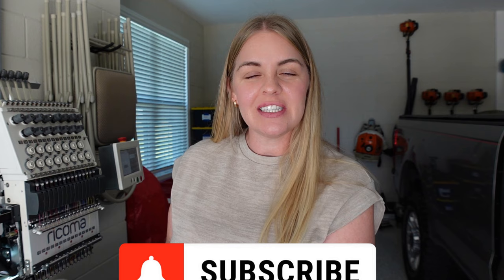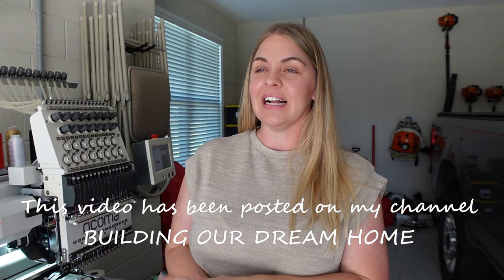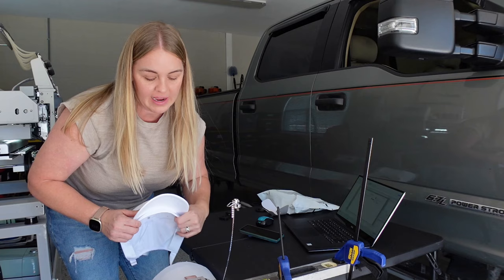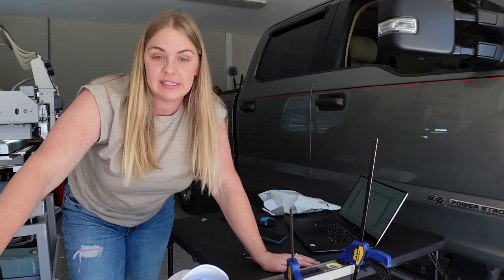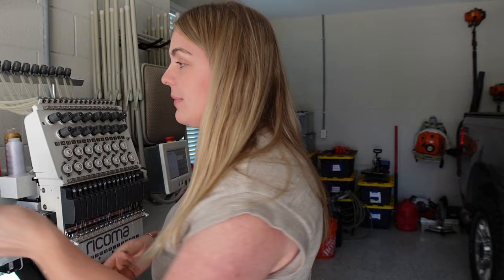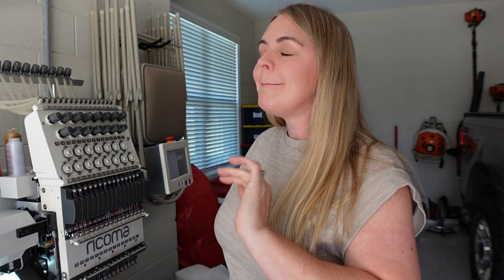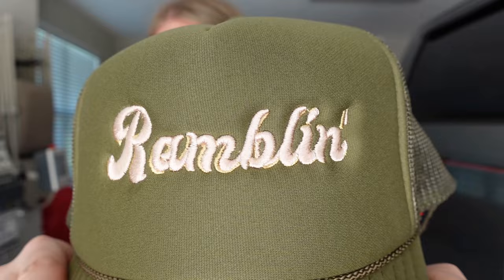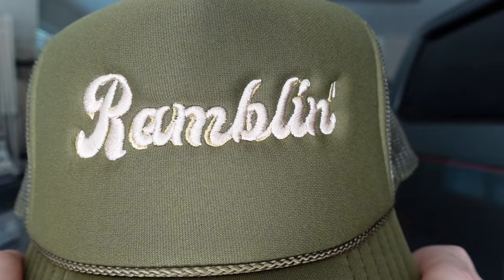HOW MUCH DO I CHARGE | EMBROIDERY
Hoop Master
Product I use:
Fabric Adhesive
Water Soluble Embroidery Topping Film
Tape Dispenser and Tapes Kit
Cut Away Embroidery Stabilizer
Fiskars Curved Craft Scissors
8x8 cut away stabilizer
Tender Touch Backing
Self Adhesive Tear Away Embroidery
Pegboard (thread wall)
Lint Roller 75/11 Titanium
Seam Ripper
60WT Sewing Embroidery Machine Thread Kit - 40 Colors
Camera Equipment
Ring Light
Sony ZV-1
Wide Angle Lens
Camera Base Mount Bracket